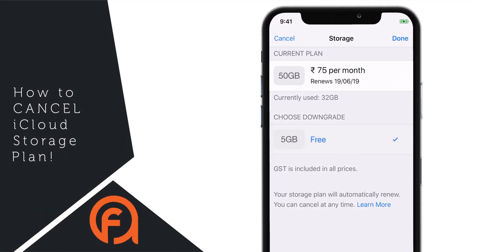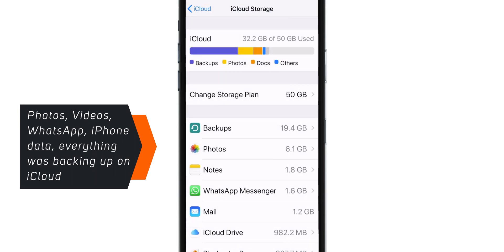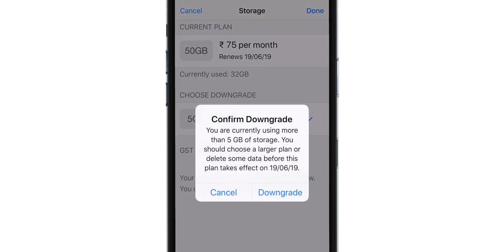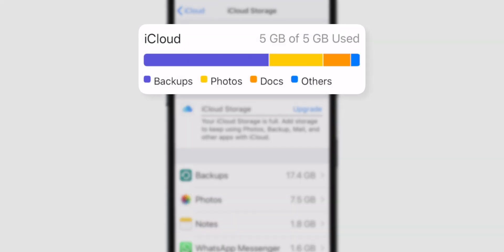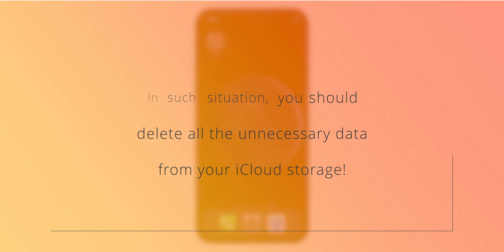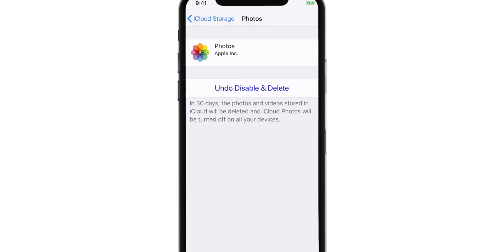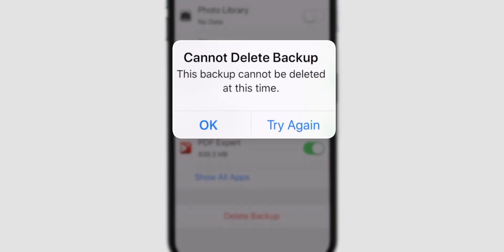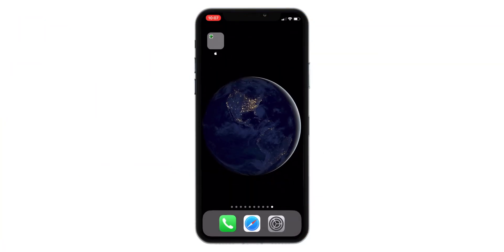How to Cancel iCloud Storage! [2019]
Want to know how to cancel iCloud storage and what happens after you cancel iCloud subscription? Well, watch this tutorial where I explain how to cancel iCloud storage, go back to 5GB FREE plan and how to delete unnecessary stuff from iCloud to retrieve all iCloud services back to normal. You can cancel iCloud subscription right on your iPhone and go back to basic free plan whenever you want. iCloud storage plans range from 5GB to 2TB. I have explained how to cancel iCloud storage payment in this quick tutorial and I hope you guys will find it useful.

So now go ahead, checkout this tutorial and learn how to cancel iCloud storage!

➤ How to cancel iCloud storage?

STEP 1: Firstly, head-over to Settings, Your Name, iCloud, Manage Storage.
STEP 2: Now hit Change Storage Plan, select Downgrade options.
STEP 3: Select 5GB FREE plan and hit Done.
STEP 4: Now, your iCloud storage plan will downgrade to 5GB free plan on your next billing date. You might get a message saying iCloud storage is almost full, but you can clear unnecessary data from your iCloud to get rid of this message.

So, this is how to cancel iCloud storage on your iPhone.

Thank you for visiting the channel. Hope this how to cancel iCloud storage tutorial helps.